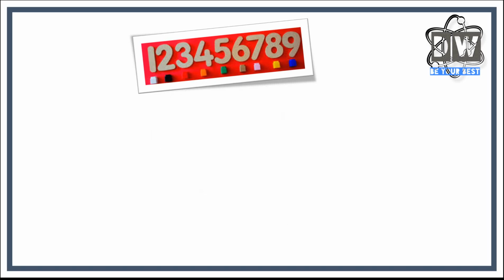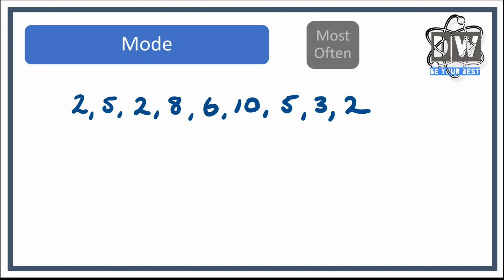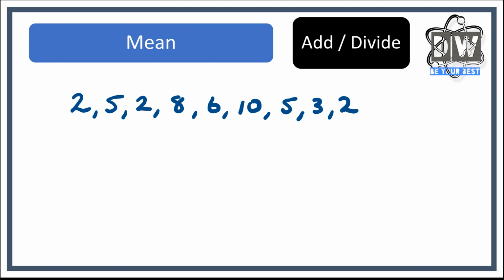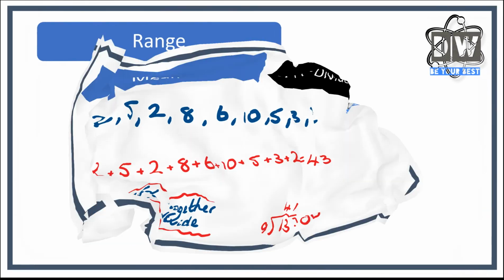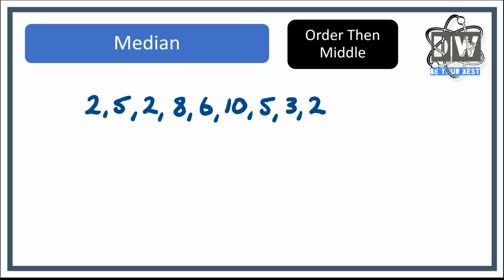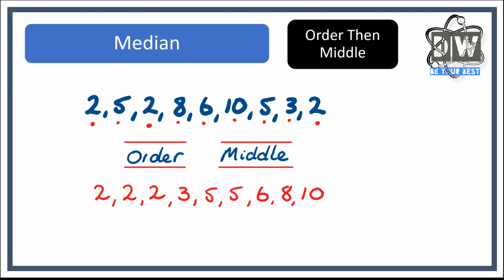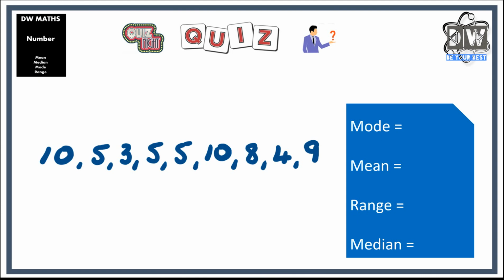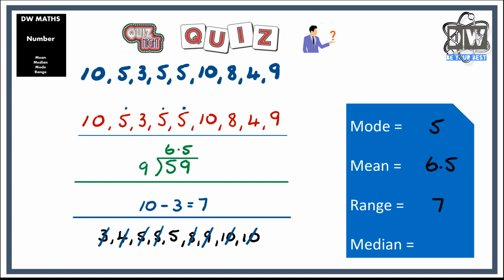Number (Mean, Median, Mode and Range)